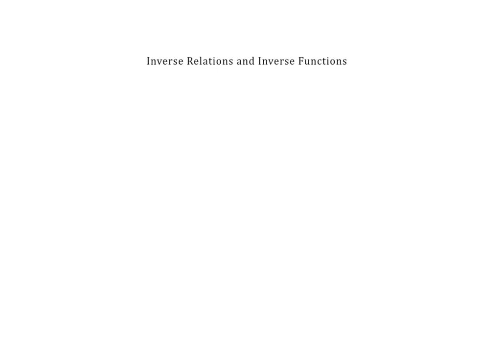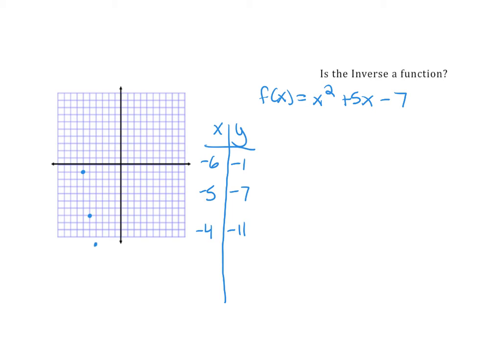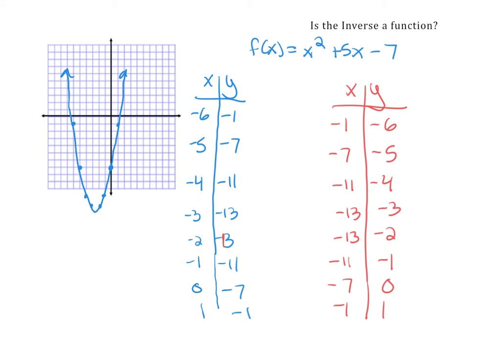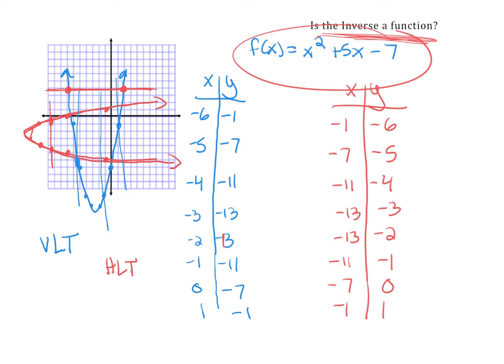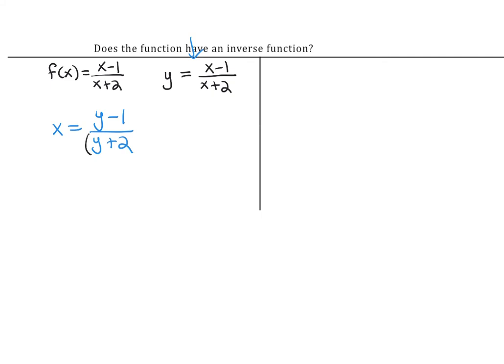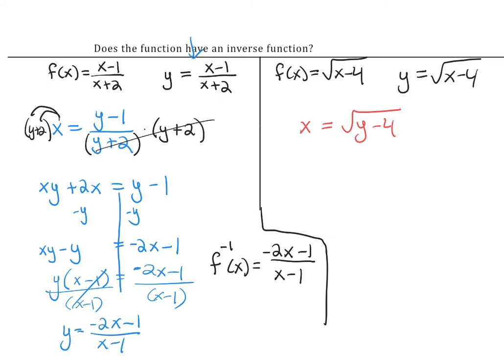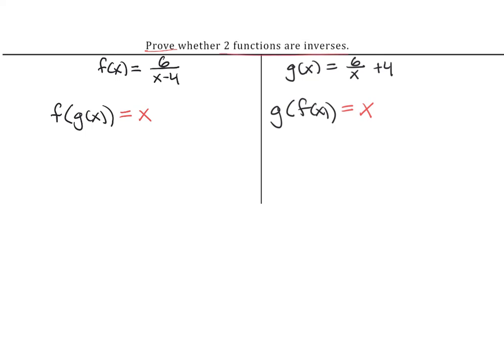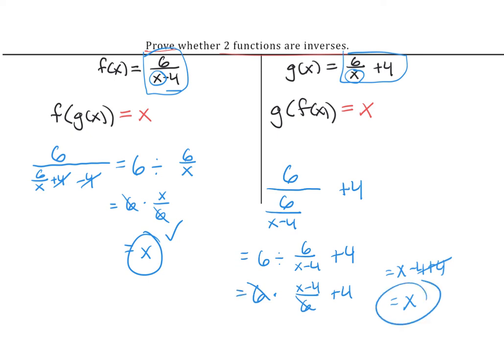Inverse Relations and Functions